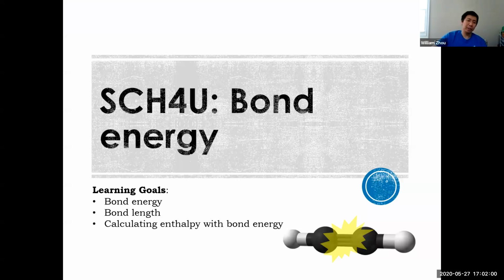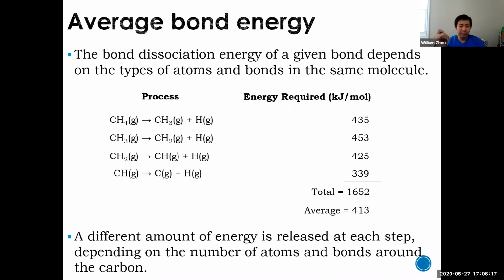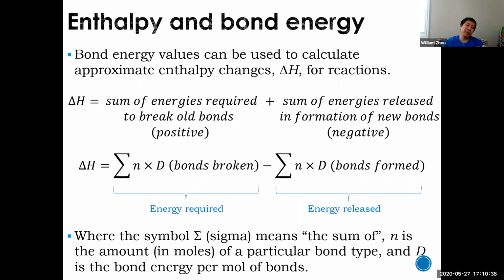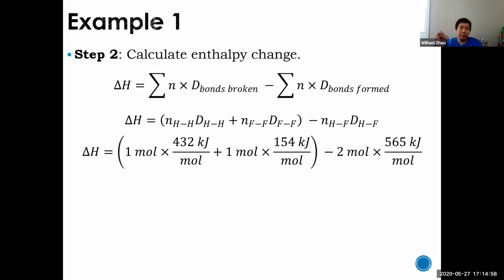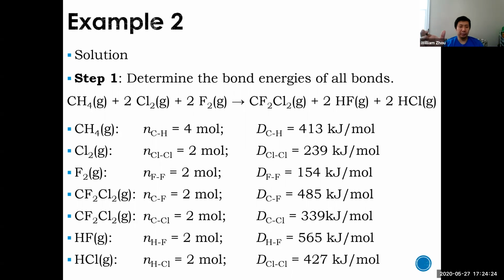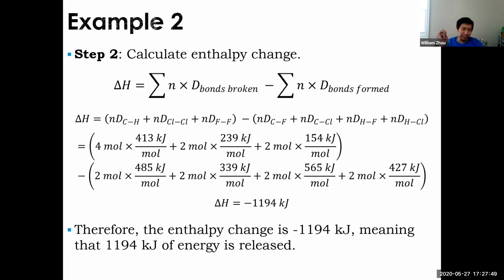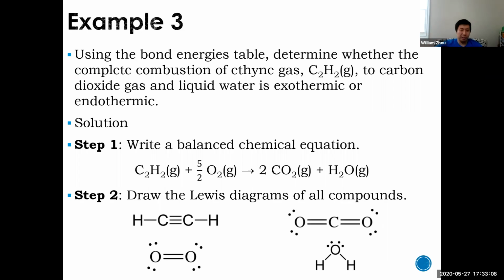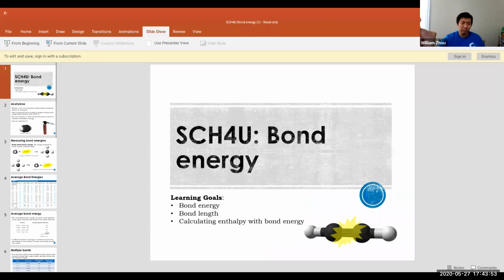Chemistry 12 SCH4U Bond Energy